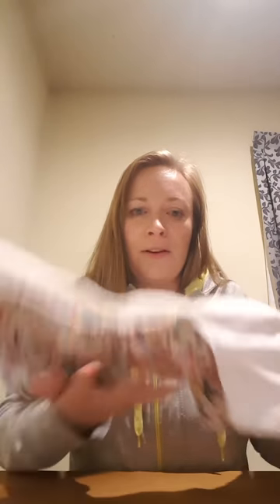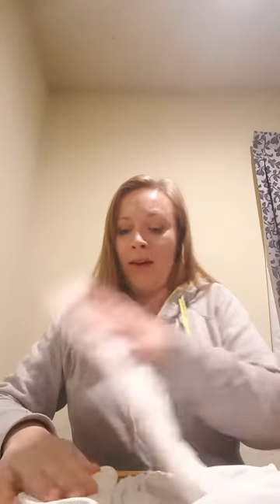Bubblebubs Candies Review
The Bubblebubs Candie All in Two Nappy review.